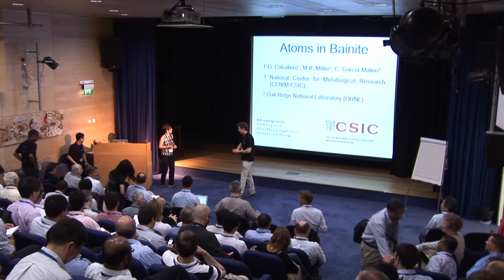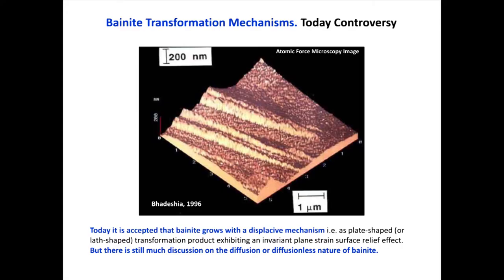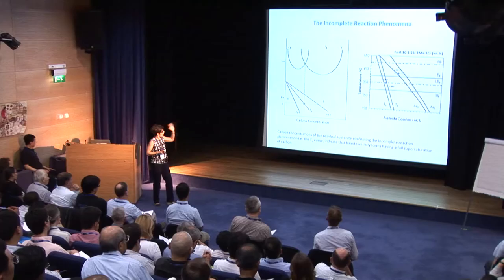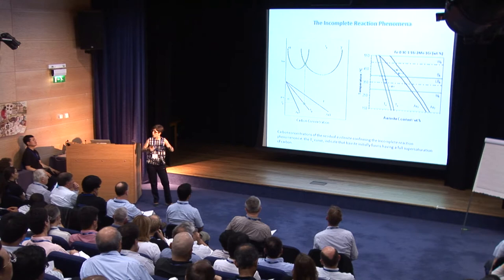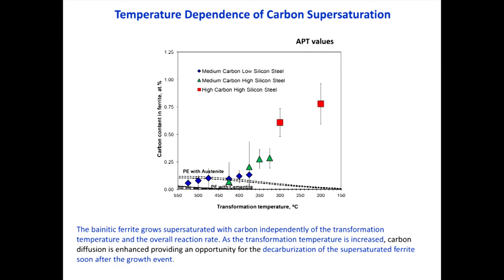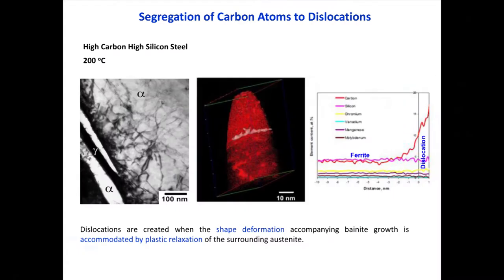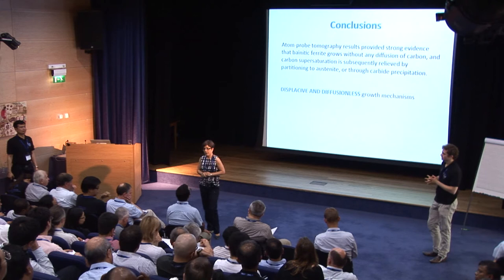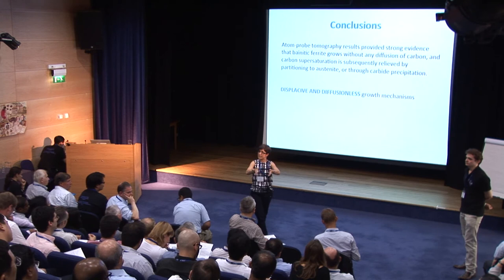Atoms in bainite, atomic mechanisms: APMS conference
A lecture given by Francisca Garcia Caballero, at the Adventures in the Physical Metallurgy of Steels (APMS) conference held in Cambridge University. The atomic mechanism of the bainite transformation is discussed in the context of the highest resolution analytical experiments conceivable. The presentation file can be downloaded from

Abstract: After decades of debate on the mechanism for the formation of bainite, it is accepted that bainite grows via a displacive mechanism i.e., as plate-shaped transformation products exhibiting an invariant plane strain surface relief effect. But there is still much discussion on the diffusion or diffusionless nature of bainite. Elements of the theory are now routinely being used in the design of innovative steels and in the interpretation of a variety of experimental data. However, current experimental and theoretical understanding is limiting technological progress. The purpose of this atom probe tomography study was to track the atom distributions during the bainite reaction in steels with different carbon and silicon contents transformed over a wide range of temperatures (200-525 centigrade) to elucidate the role of reaction rate and diffusion in the formation of bainite with and without cementite precipitation. The results are providing new experimental evidence on subjects critically relevant to the understanding of the atomic mechanisms controlling bainitic ferrite formation, such as the incomplete transformation phenomenon, the carbon supersaturation of ferrite, the plastic accommodation of the surrounding austenite and cluster and carbides formation.